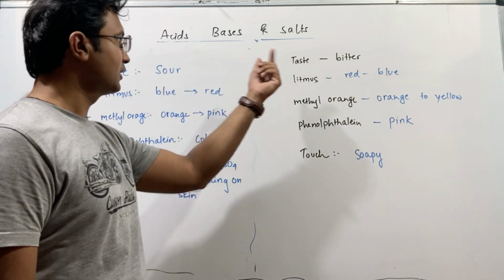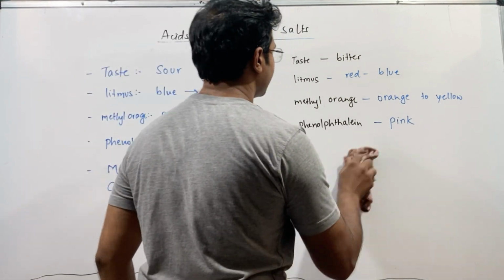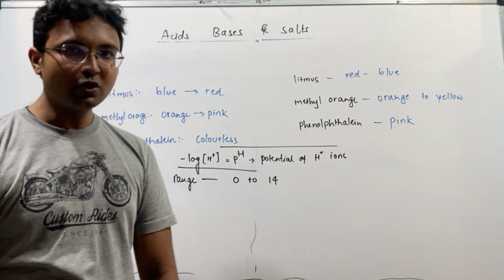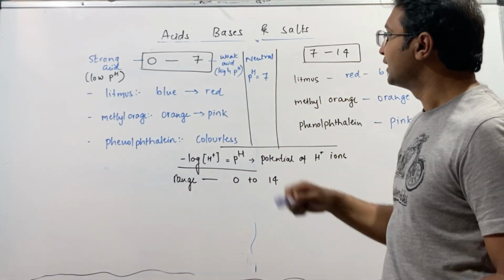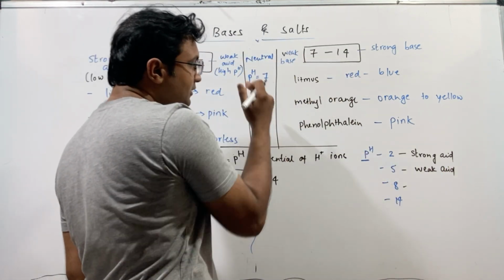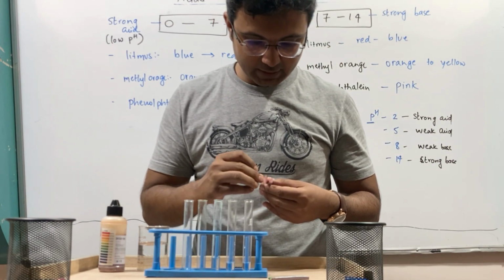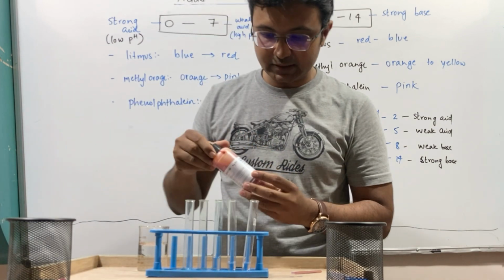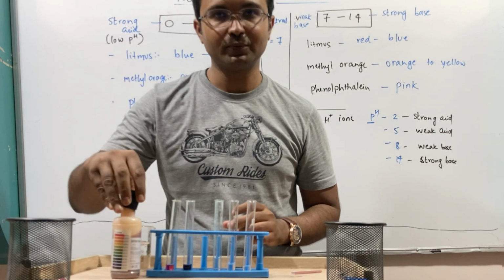Acids, Bases and Salts-06